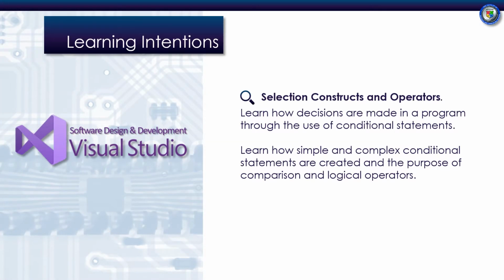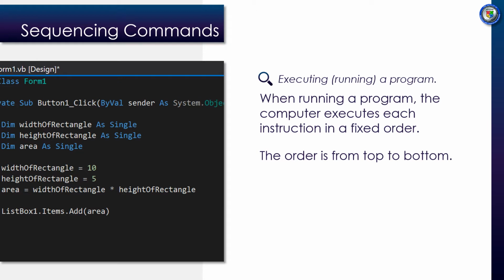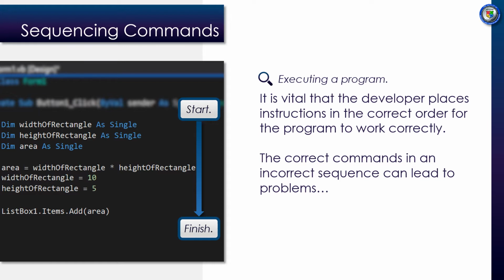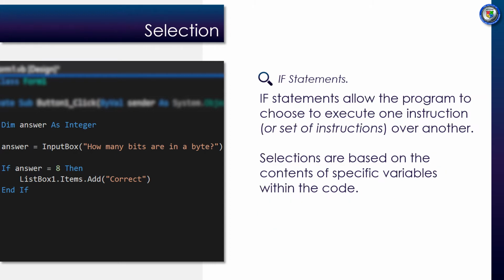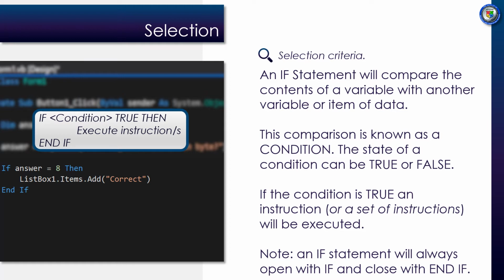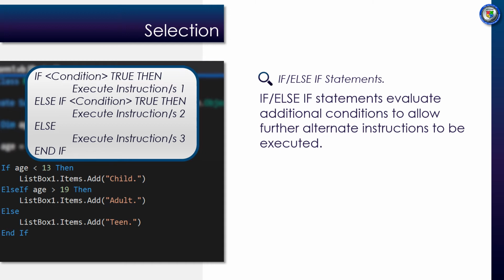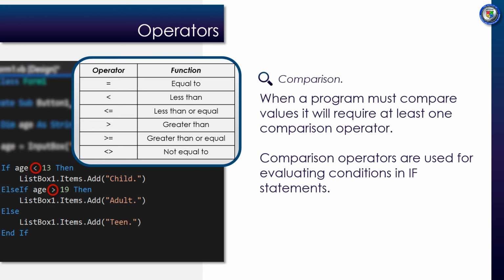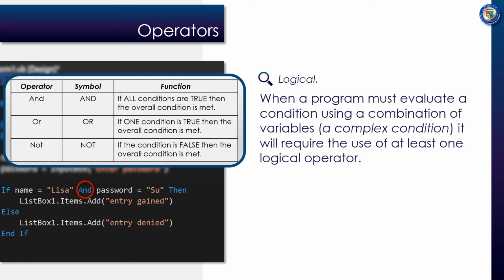Implementation - Selection Constructs & Operators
In this video we will look at Selection constructs such as IF Statements.  We will also look at Comparison operators and where these are used.  Finally we will learn about Logical operators such as AND, OR and  NOT.